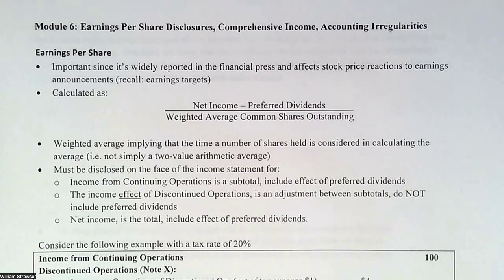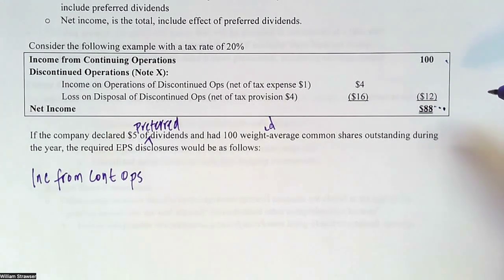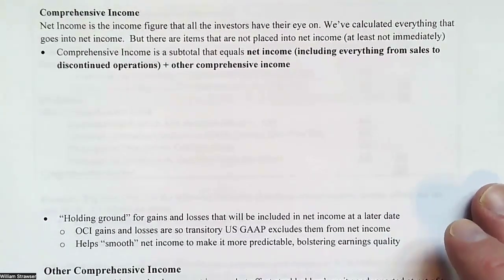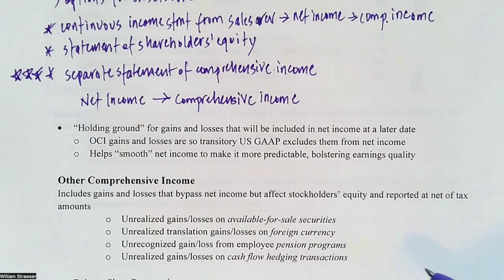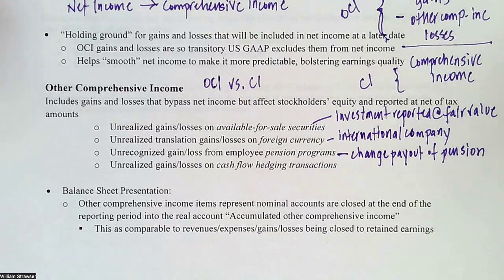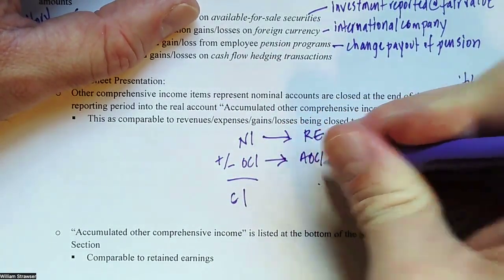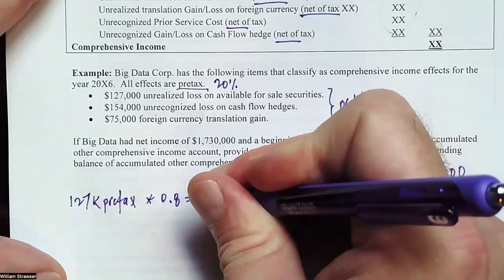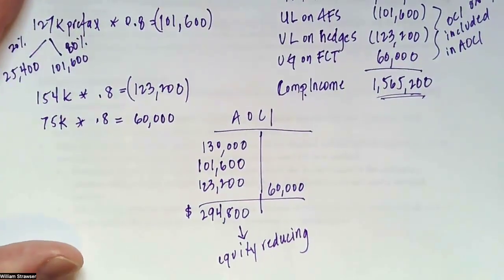ACCT 3313 - Chapter 4, part 5